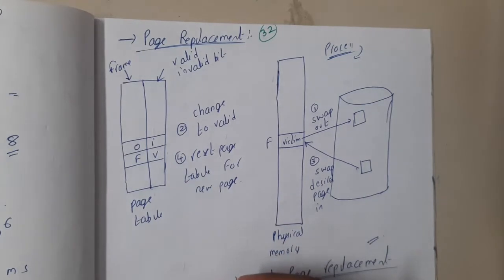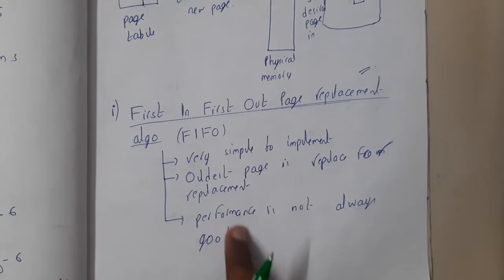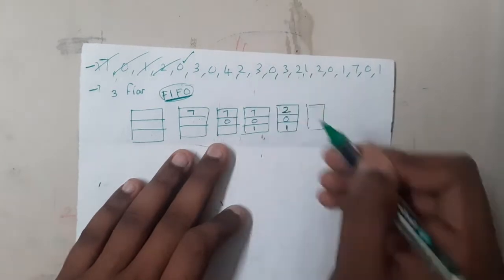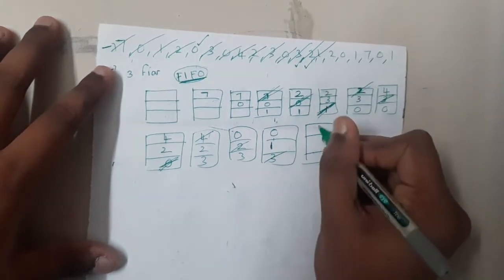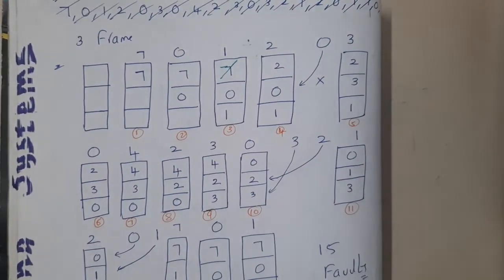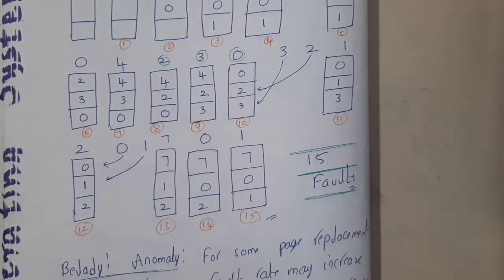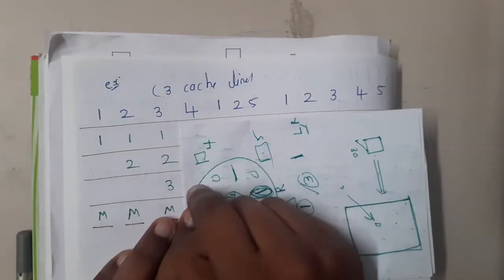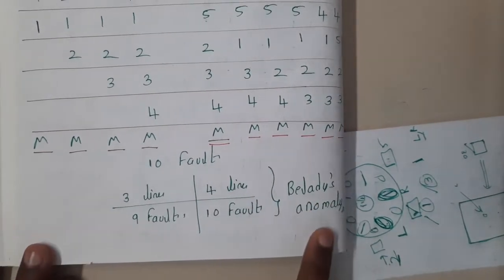Lec 32 All About Page replacament First in First out Page replacement